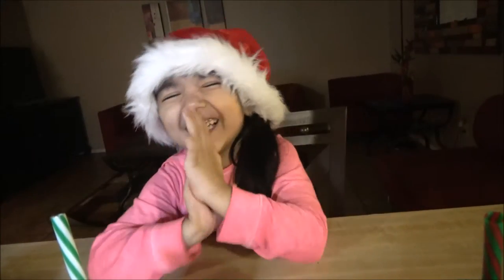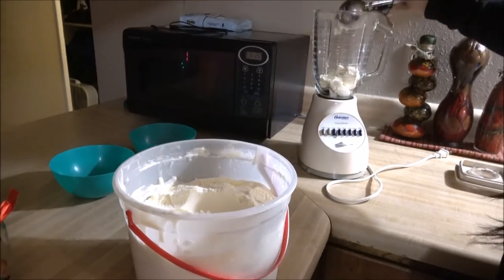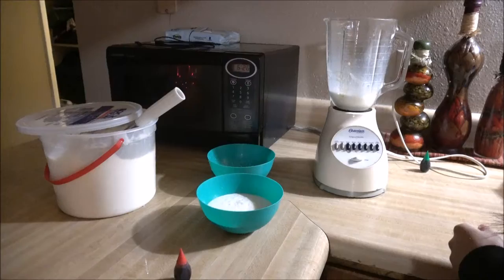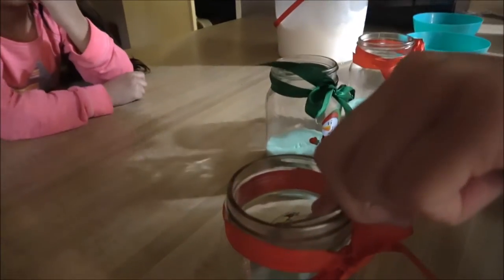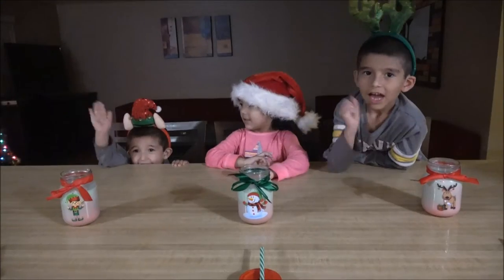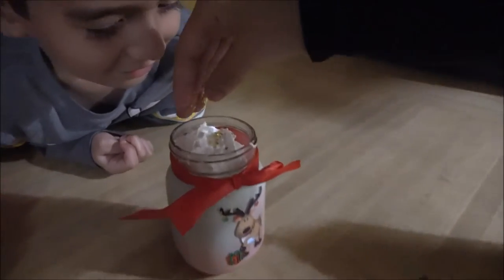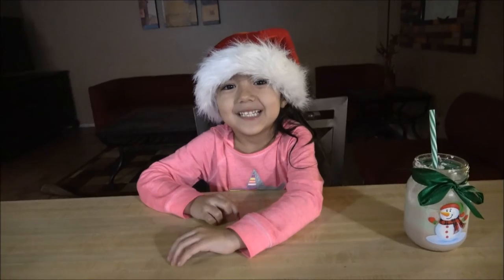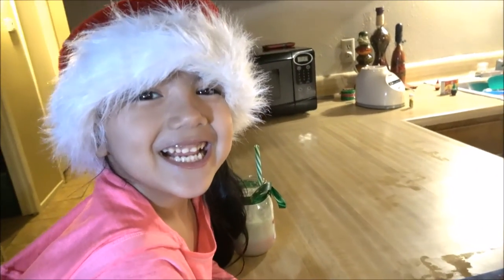Christmas Milkshakes FUN CHRISTMAS TREATS Chocolate Christmas Countdown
Welcome to Arianna ToysTV!

In this video, Arianna helps make some tasty Christmas Milkshakes that are perfect for the holidays! We make them in adorable Christmas themed cups! We layered them red and green, then used whipped cream and gold star sprinkles to decorate them! Delicious Christmas treat that's fun for kids to decorate! We also did the Christmas Countdown, which means there's 11 more days until Christmas!